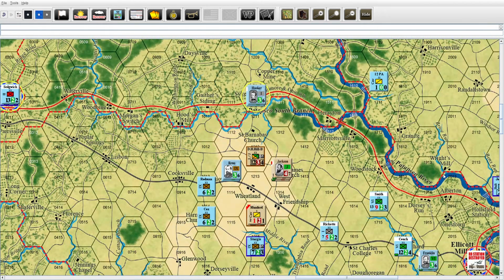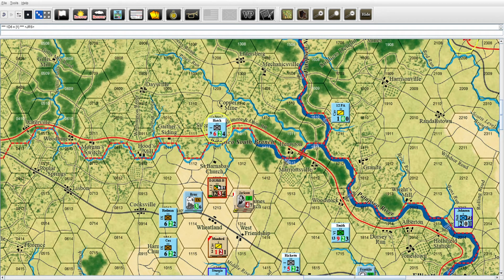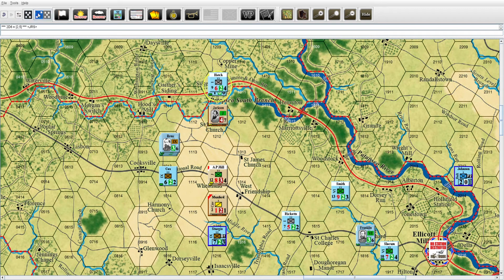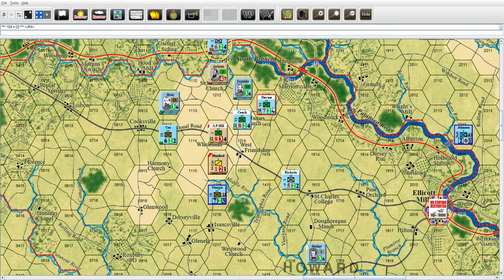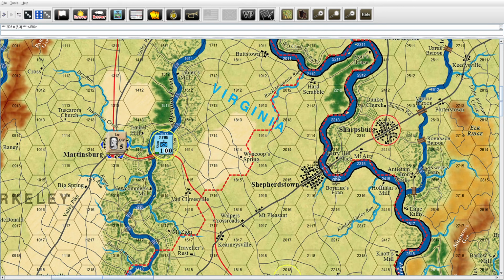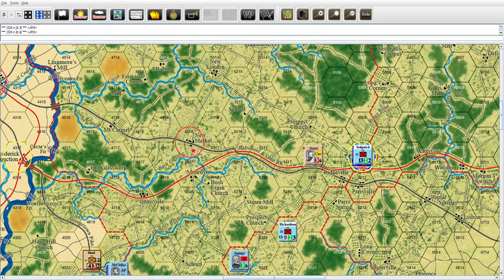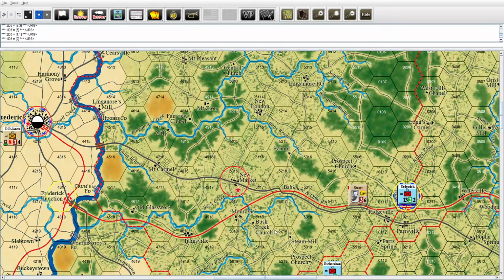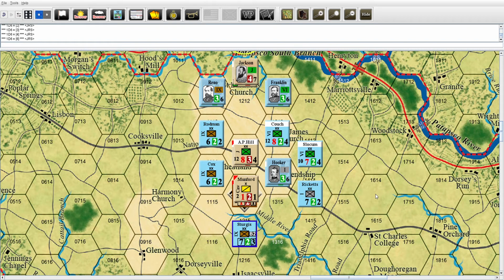Maryland Campaign #8...Turn 9